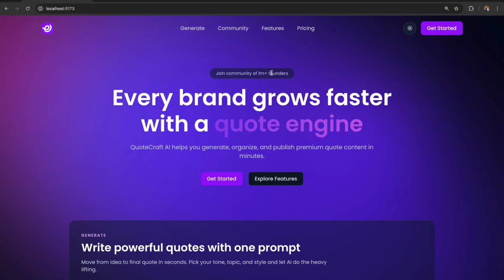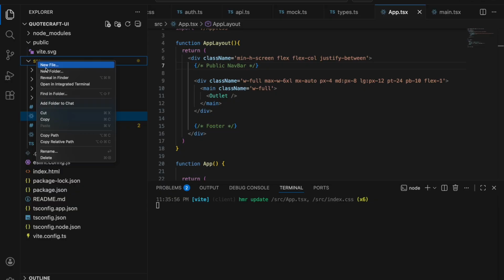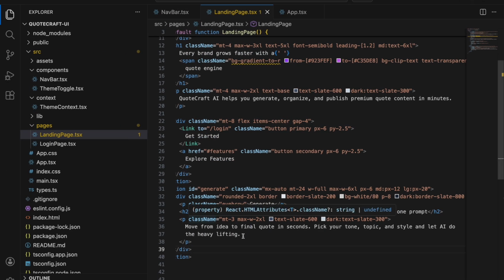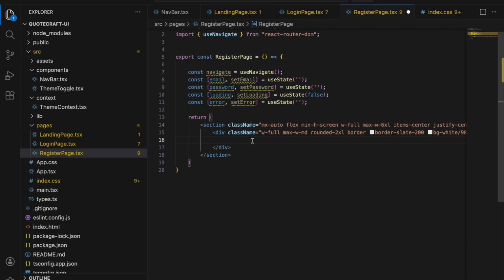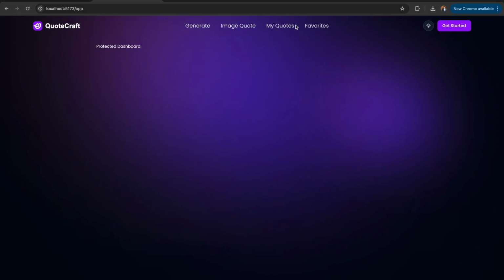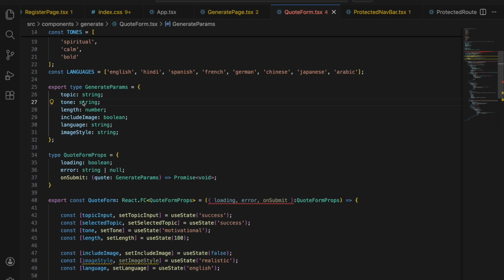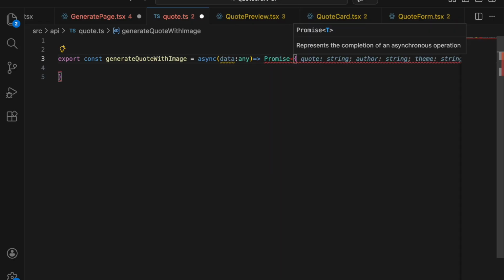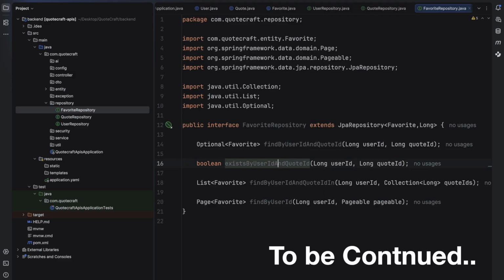Build & Deploy a FullStack AI-Powered Website using React & SpringBoot 2026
“Hi everyone 👋

In this video, we’re going to build a full-stack AI application called QuoteCraft AI.

This app will allow users to generate high-quality AI images and AI-powered quotes in just a few clicks.

We’ll be building a complete, production-ready web application using modern technologies like React, TypeScript, Spring Boot, PostgreSQL, and Gemini AI.

And this is not just a basic project —
We’ll cover the full flow, including frontend development, backend APIs, database design, and real AI integration.

This is Part 1 of the course. The next part will be coming very soon, in the next few days.

So if you want to build real-world AI applications and level up your full-stack skills,

Timestamp:-

00:00 - Introduction
00:45 - Project Demo
02:45 - Project Setup
08:20 - UI Setup
20:10 -  Navigation Bar
25:20 - Setup Theme
35:00 - Landing Page
42:40 - Authentication Pages
01:02:25 - Google SignIn
01:10:00 - Protected NavBar
01:20:45  - Generate Quote Page
02:03:18 -  Backend Setup/Core Structure
02:14:55 - To be Continued.